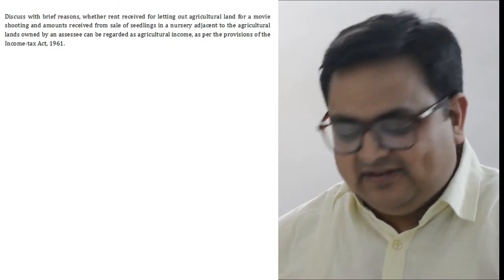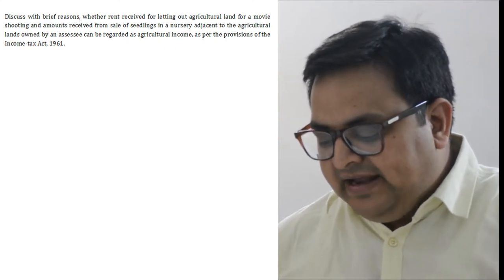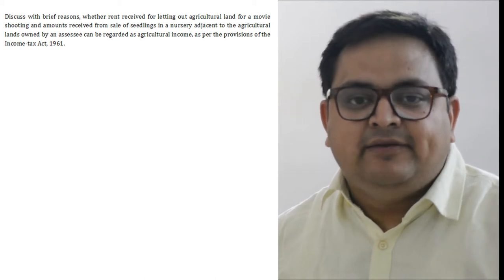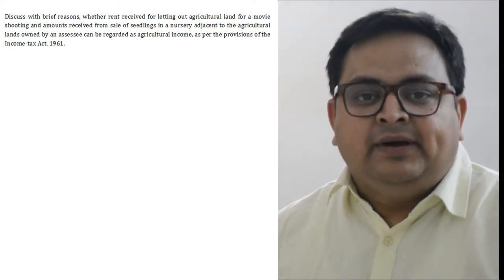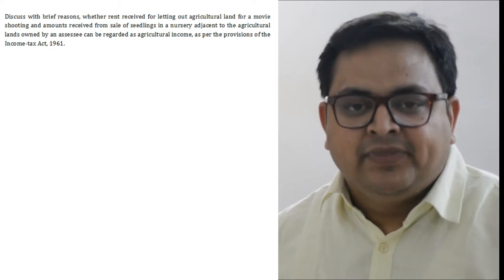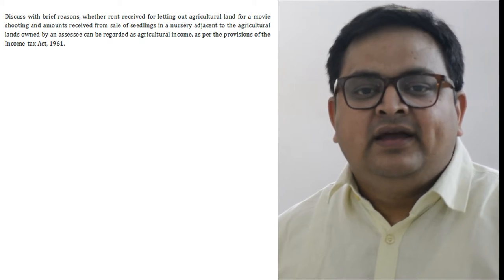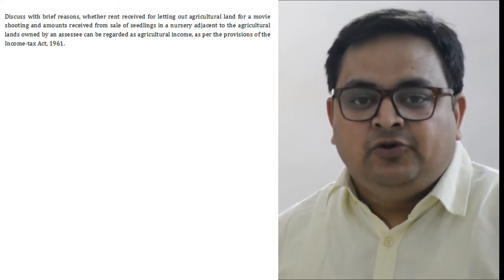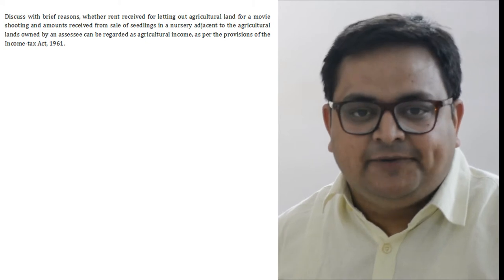Agricultural Income Question #35 Important - CA Inter May 2019 Exams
Agricultural Income

Thanks